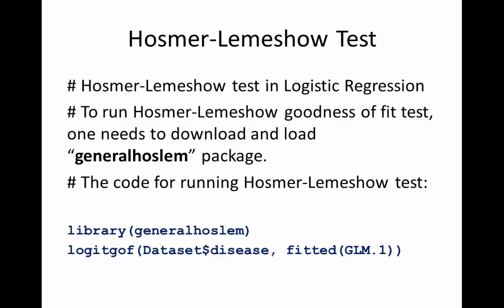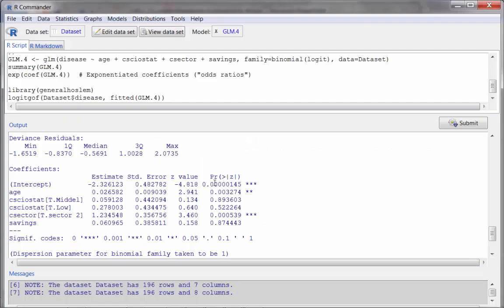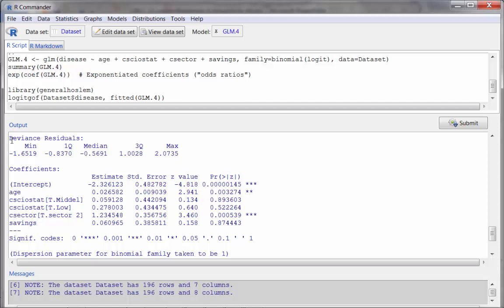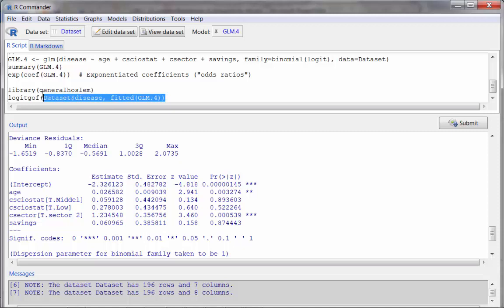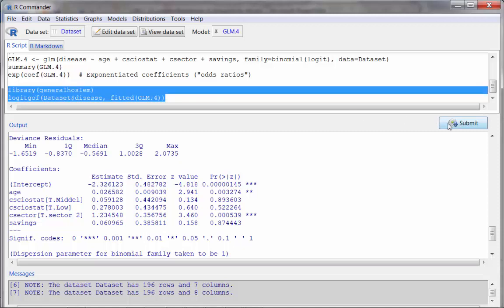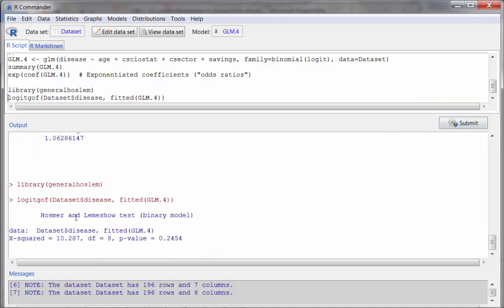R Commander- Hosmer-Lemeshow Test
This video show you an example of Hosmer-Lemeshow test for logistic regression. The script was used inside the R Commander window. Of course, it can be used in R console.